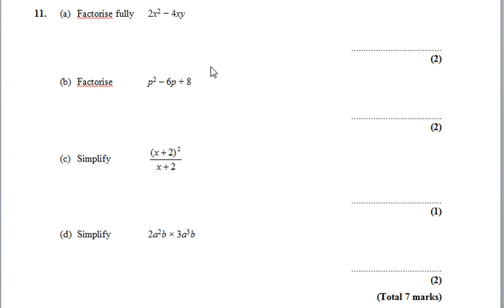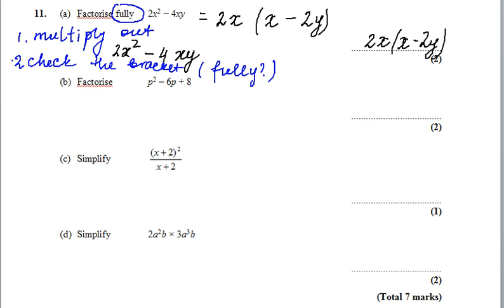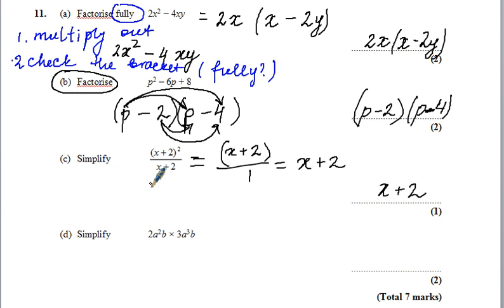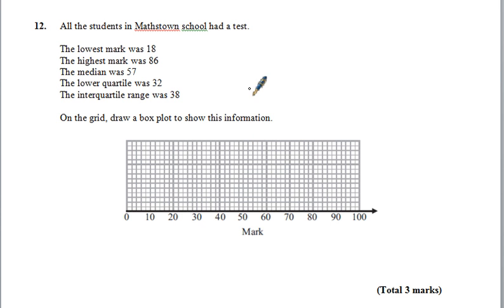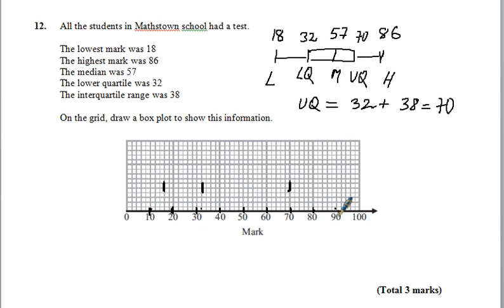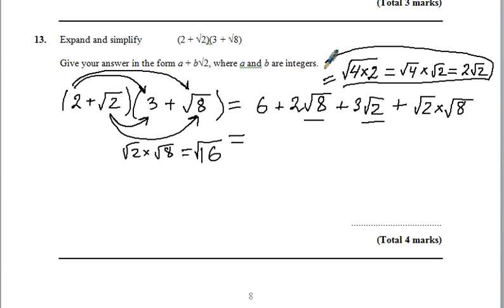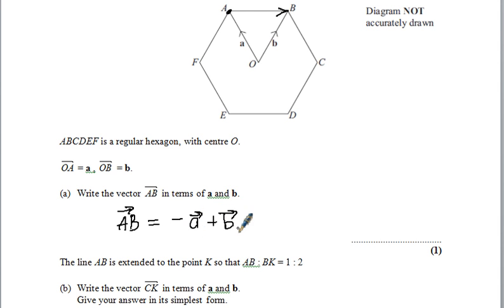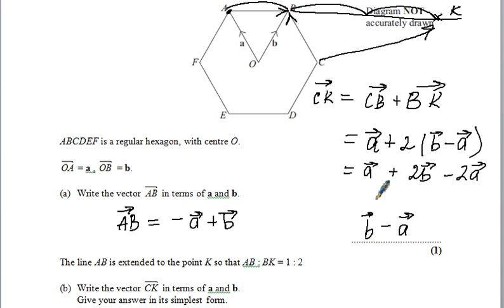Year 11 October paper questions 11 14